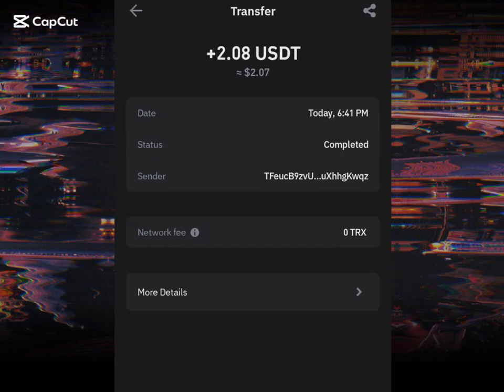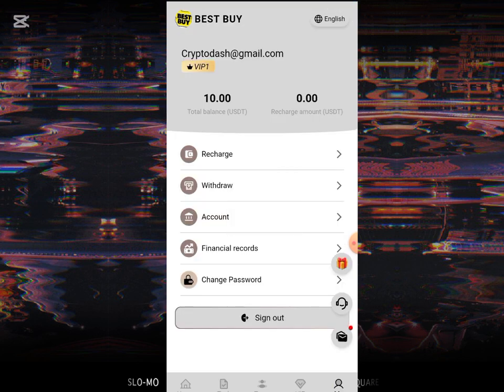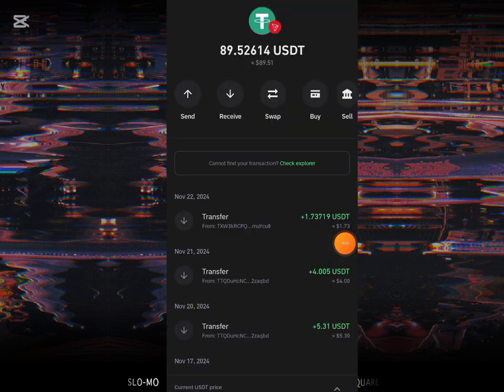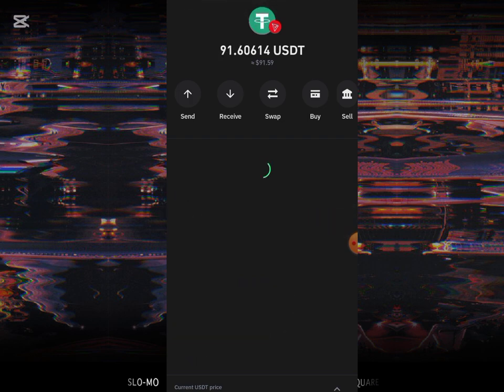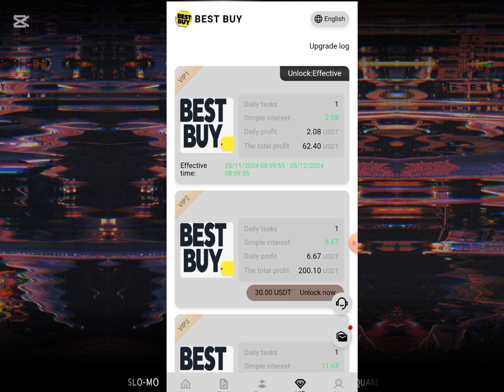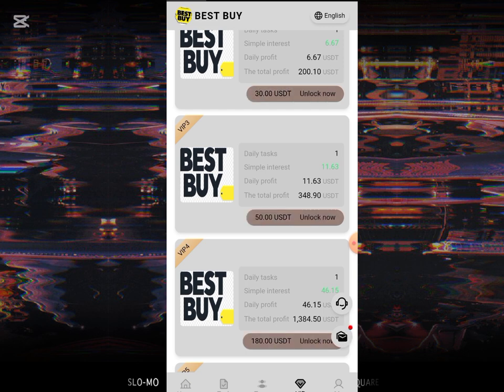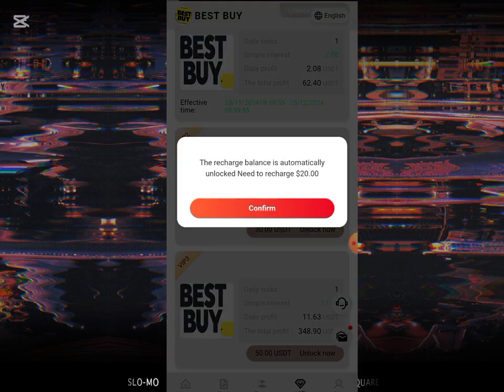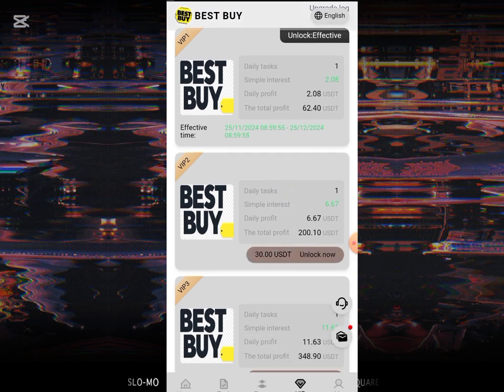Free USDT Video Rating Platform - 3 Video = $9.5 USDT with Quick Withdrawal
Crypto tutorial
Free bitcoin
Trust wallet
Free USDT Mining Site  by